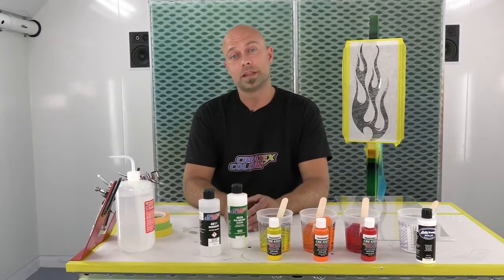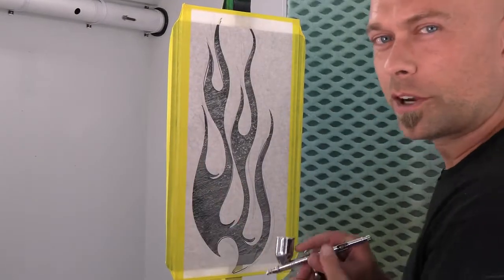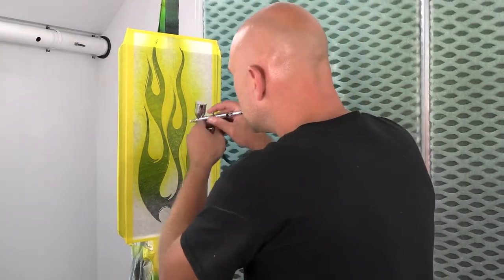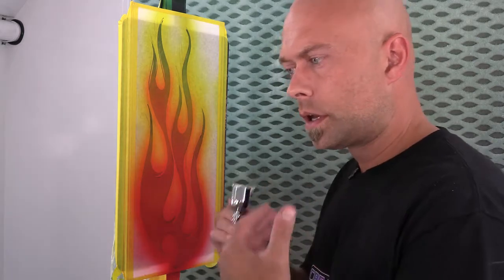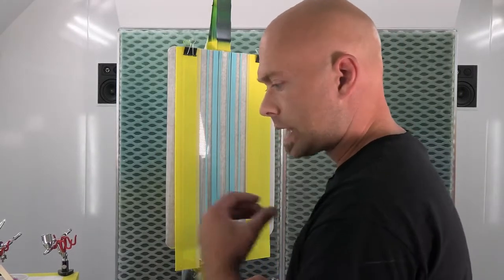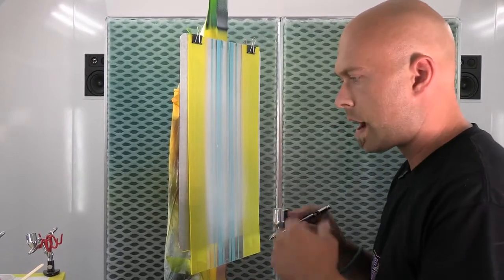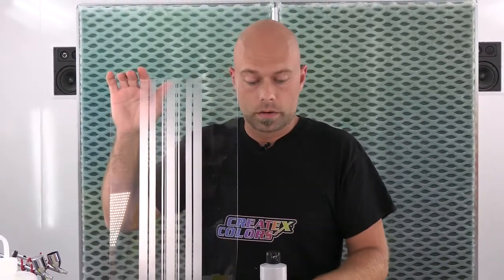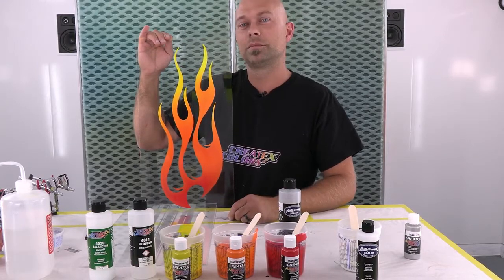How To Reverse Paint RC On Polycarbonate